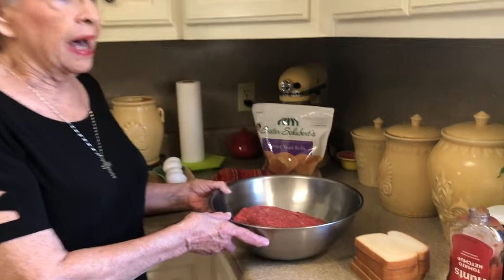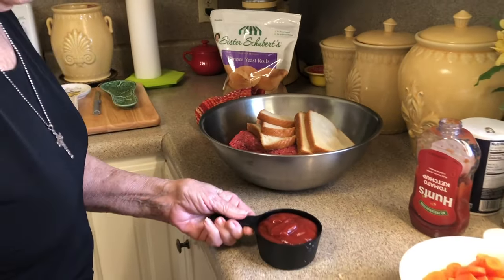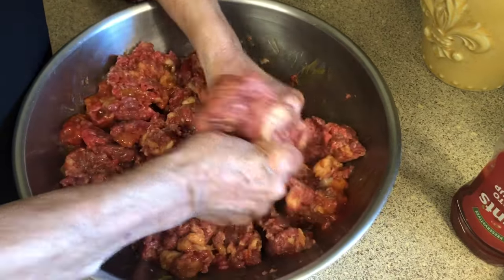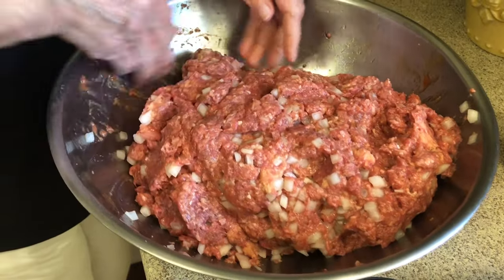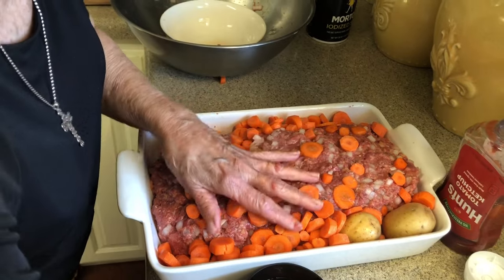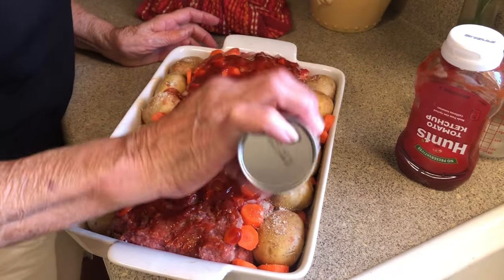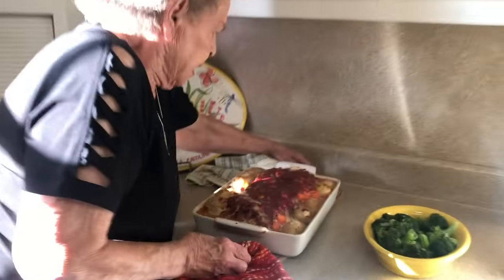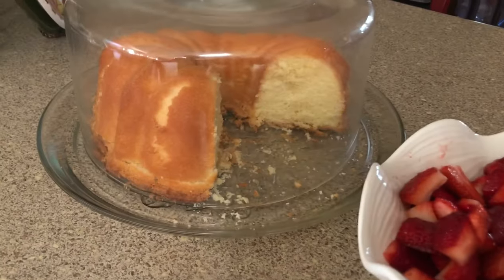MeMe's Recipes | Meatloaf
Meatloaf... get back to basics with this easy recipe.  Add potatoes on the side for a meal in one dish.  YUM!